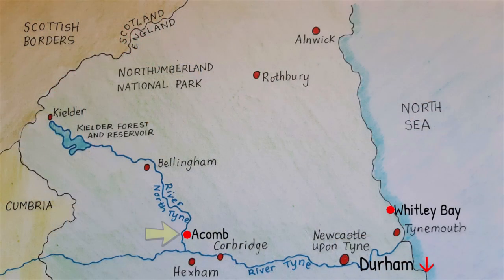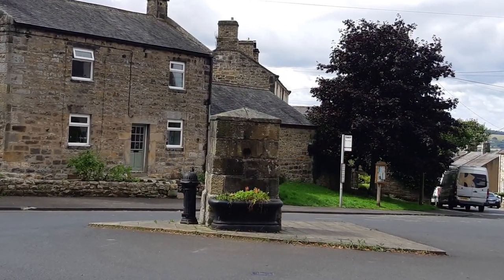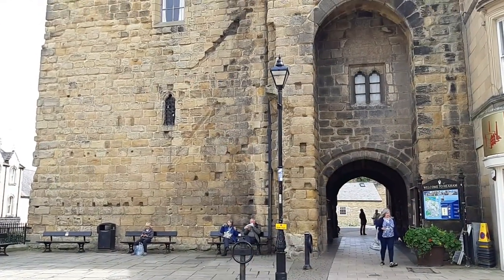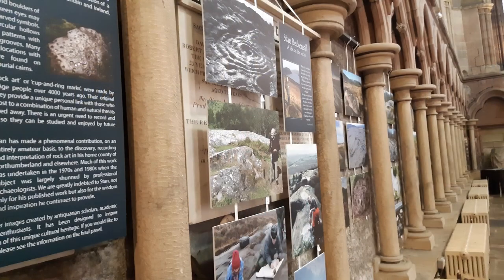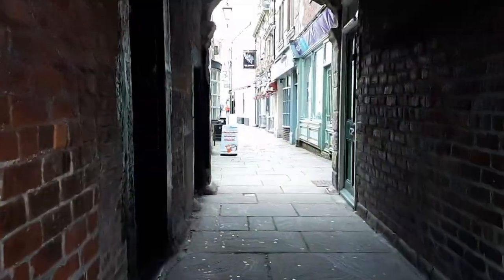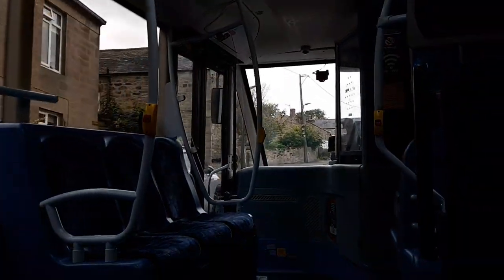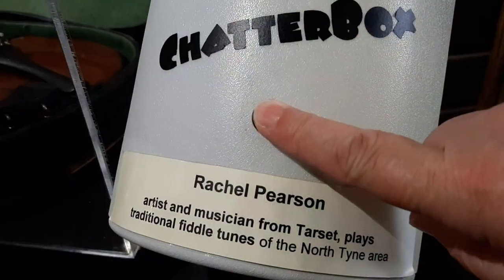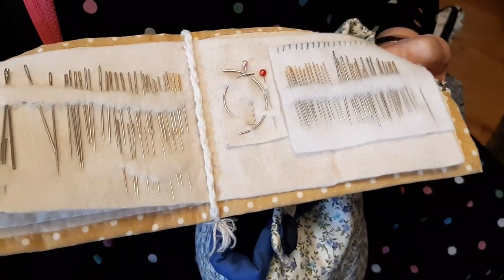Episode 141: Crafting in a Cosy Cottage | northumberland | Knitting | Sewing | History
Thanks for stopping by to spend some time with me!  This week, I'm taking you along on a little holiday that my mum and I had recently, where we stayed in a lovely cosy cottage in the village of Acomb in Northumberland.  I'll tell you lots of interesting things about the history of Acomb and the surrounding area, and show you the crafting that my mum and I got up to when we weren't out and about!

Time stamps:
00:00 Intro
00:15 Welcome
01:28 A bit about Acomb
02:21 Cottage tour
04:29 A Walk from Acomb
07:24 Hexham history
09:38 Hexham Abbey
11:30 A Medieval Meander
12:57 Off to Bellingham
13:29 Evacuation memories
15:25 Bellingham Heritage Centre
18:17 Holiday crafting

Other music:
Child's Song by Guilmant (for the cottage tour)
Austrian Dance by Burgmuller (for the walk)
Chorale by Schumann (for Hexham Abbey)
Arioso by JSBach (for the crafting)